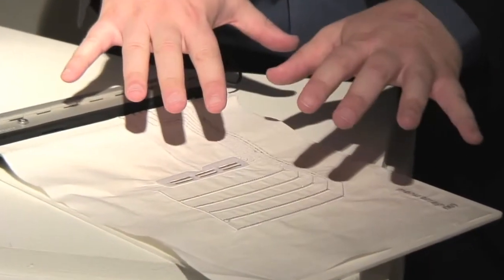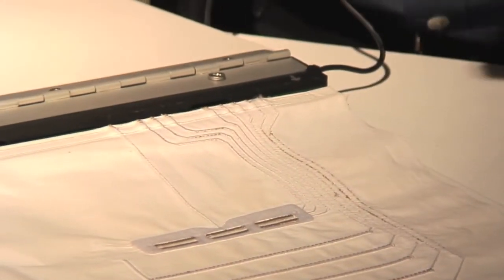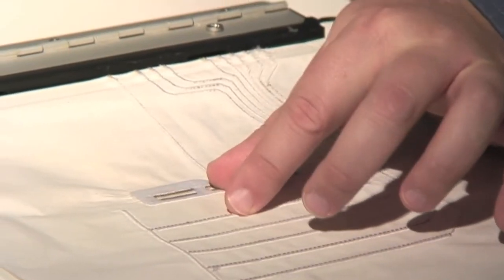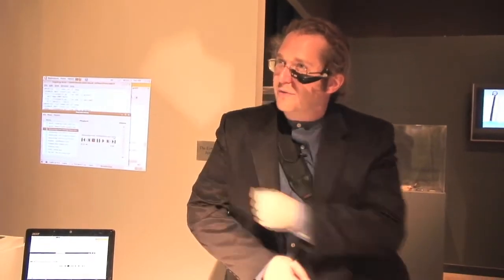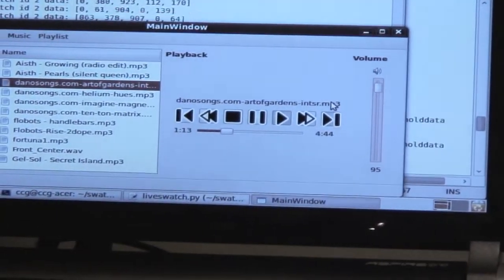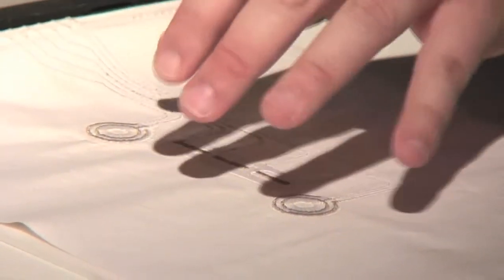On You 2: The Controls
Featured at the Museum of Design Atlanta during the spring/summer of 2010, On You 2 showcases fashion and user-interface designs in wearable computing.  In this video, Thad Starner, associate professor in the College of Computing, displays his controls for wearable technology.